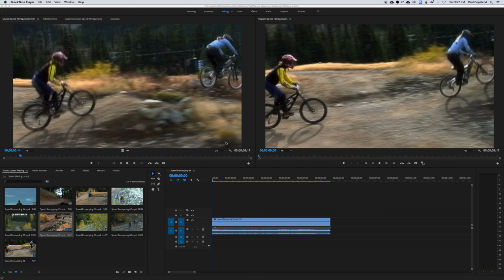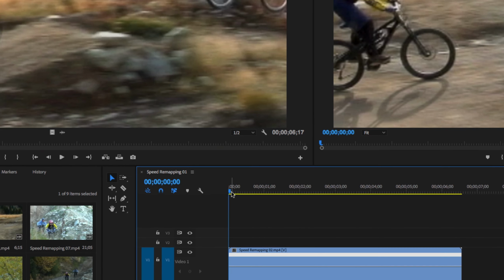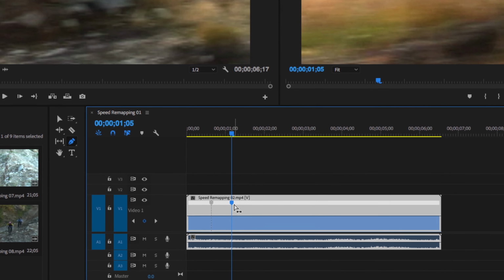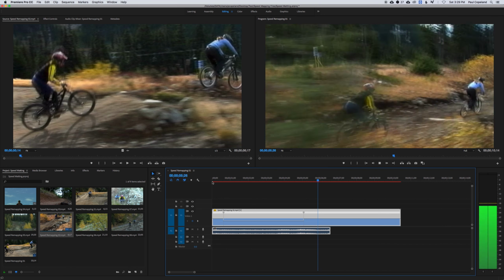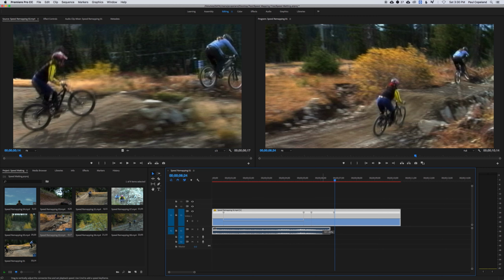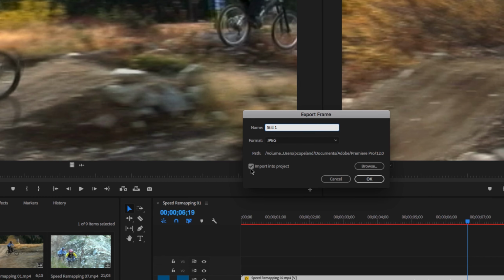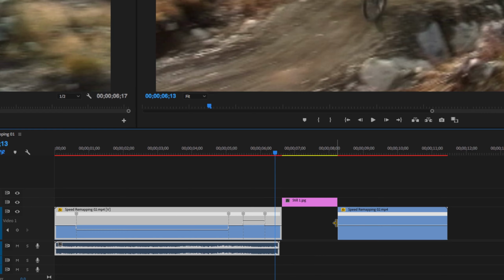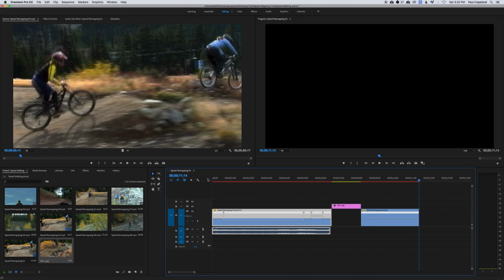Speed Mapping Video Lesson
Help for the Speed Mapping Exercise